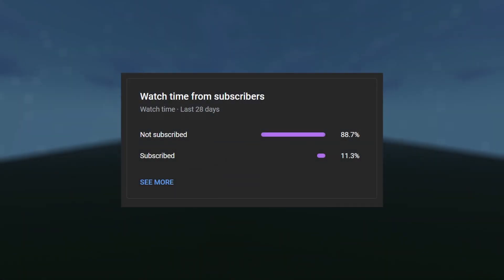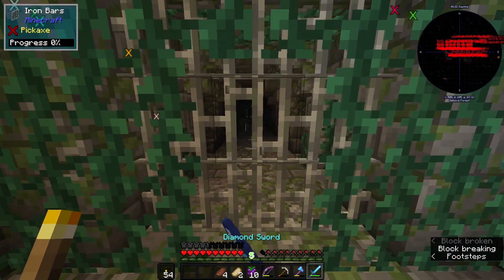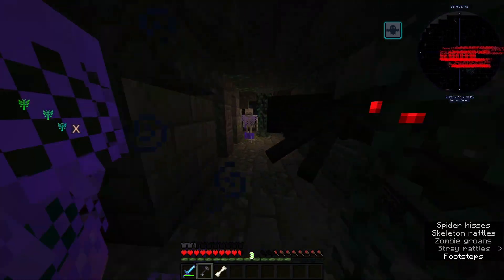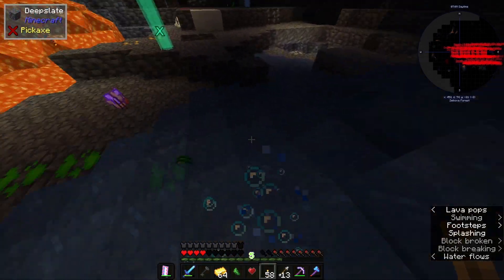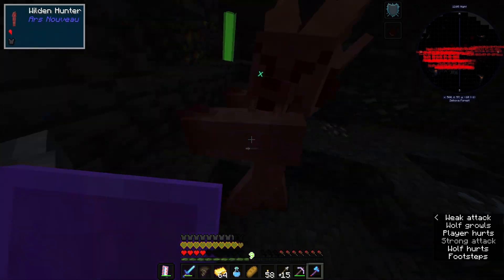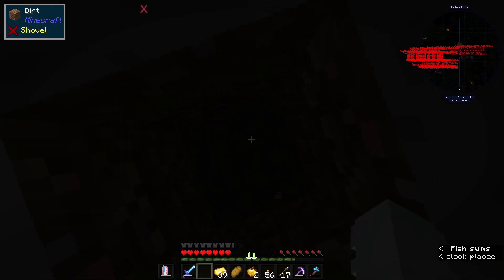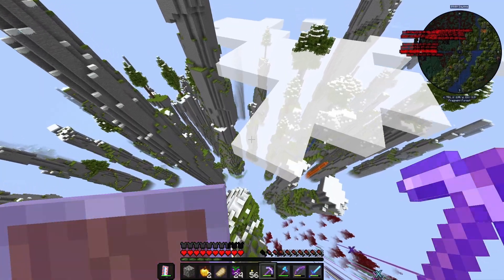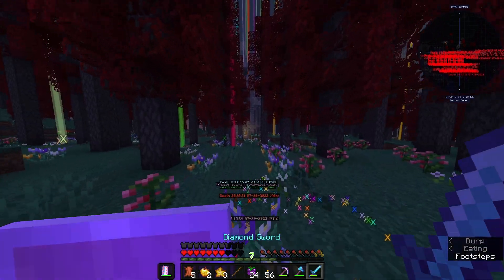Minecraft But With All The Mods part 2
Today we will be playing minecraft but with all the mods

Dont Click! ⋗

Downloads!